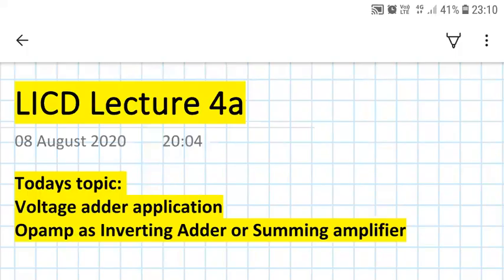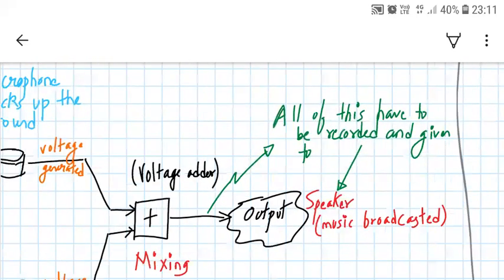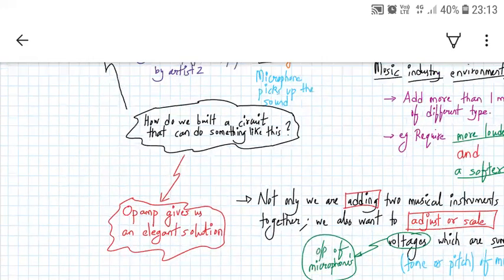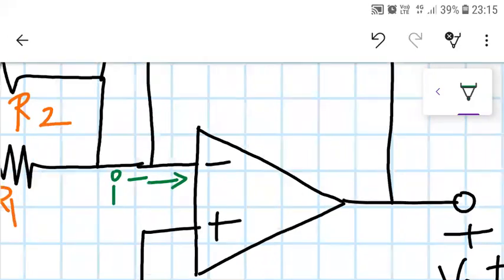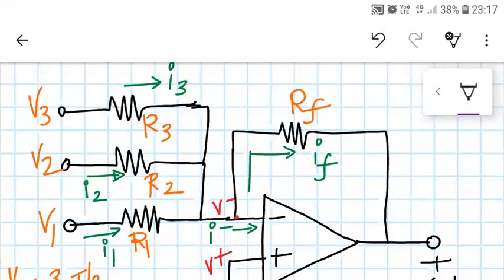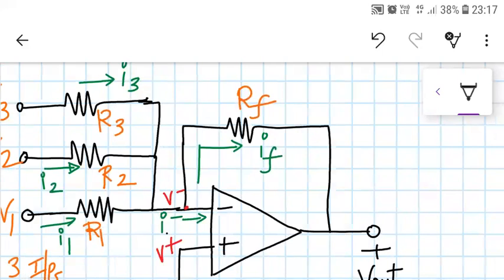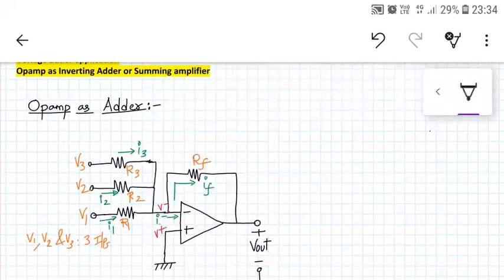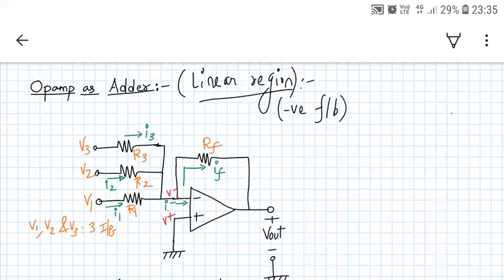Adder Circuit using Opamp (Inverting Adder)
LICD Lecture 4a covers the following topics:
1. Adder Circuit application scenario.
2. Inverting Adder circuit using Opamp.
3. Analysis of the Inverting Adder circuit and
4. SAME Circuits: 4 Scenario's for Adder circuits:
   a) Opamp as Scaling amplifier
   b) Opamp as Summing amplifier
   c) Opamp as Inverting amplifier
   d) Opamp as Averaging amplifier